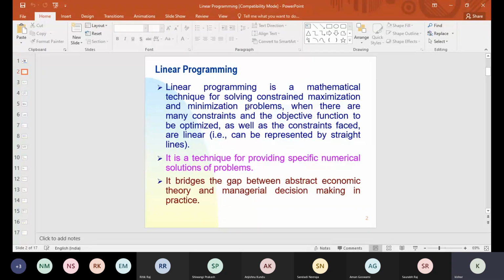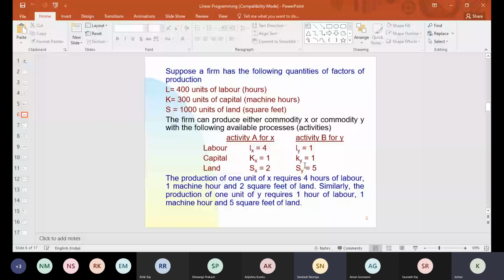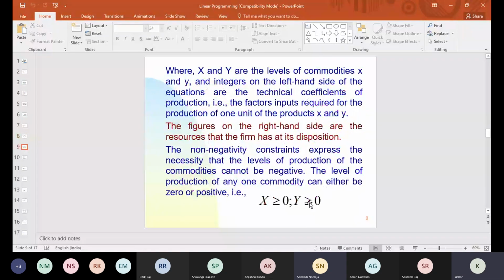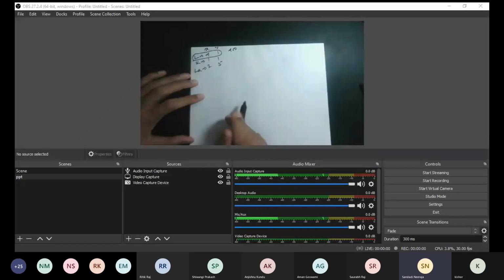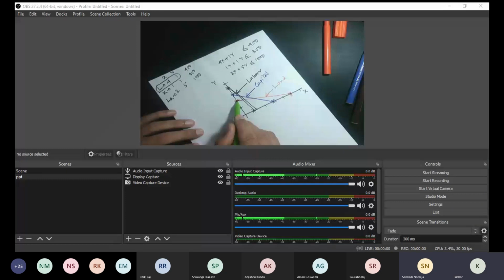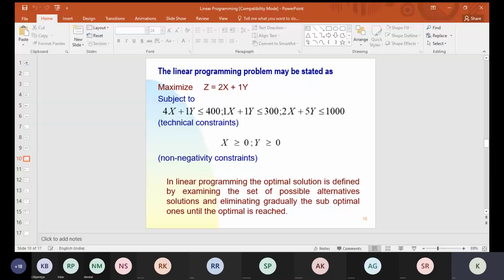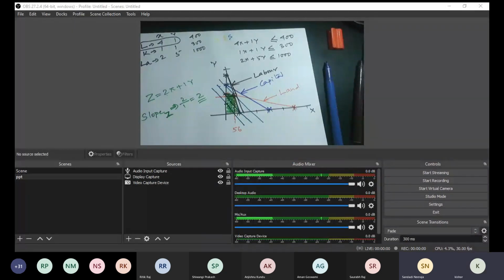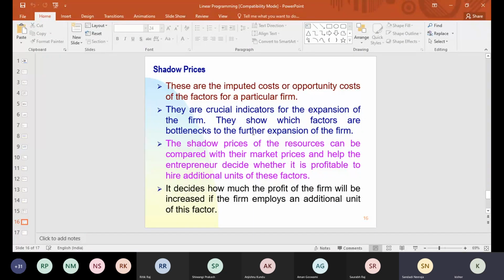L-29 || ECONOMICS(KG) || 31/03/2022